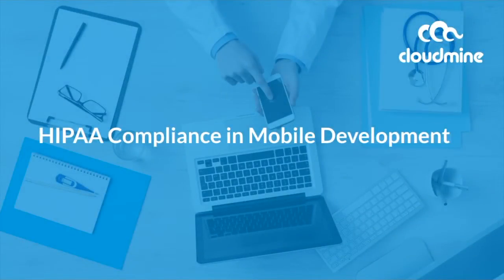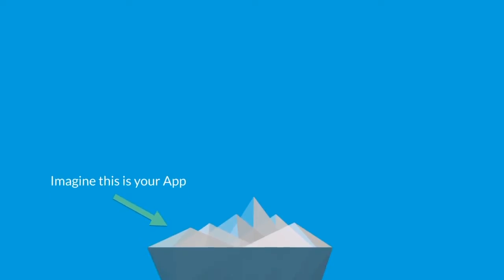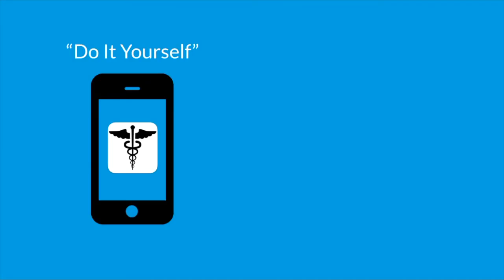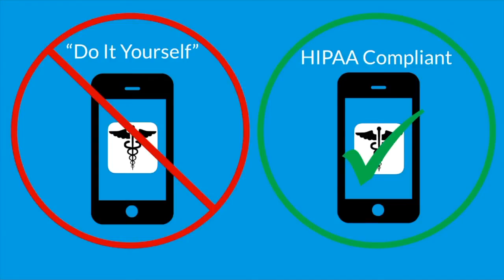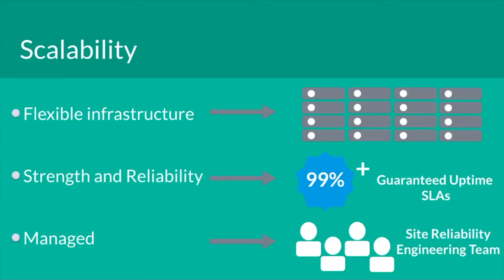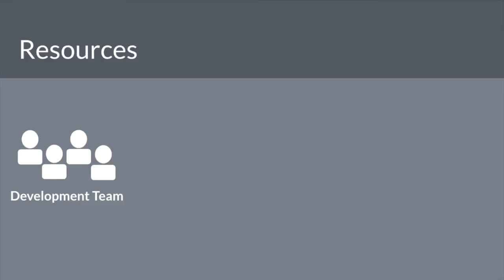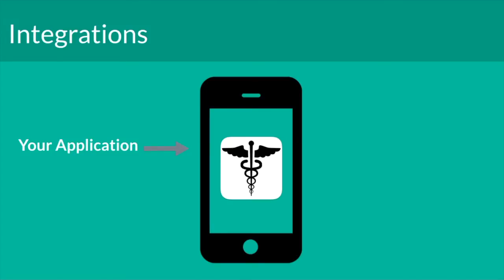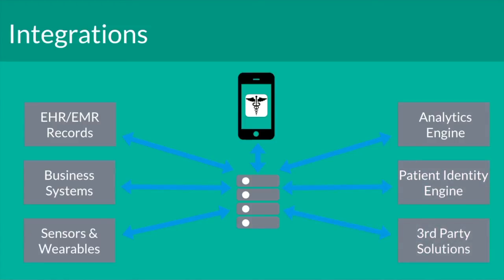HIPAA Compliance in Mobile Development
CloudMine explains the importance of HIPAA compliance in mobile application development